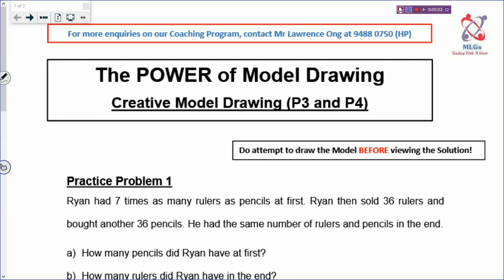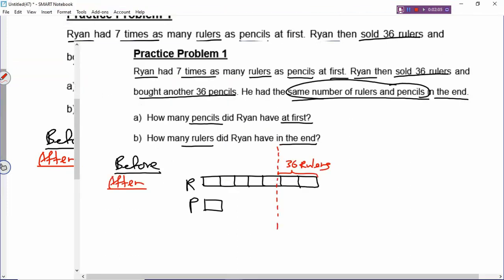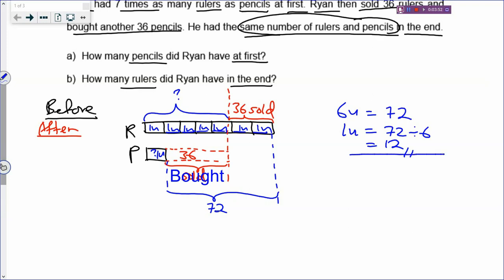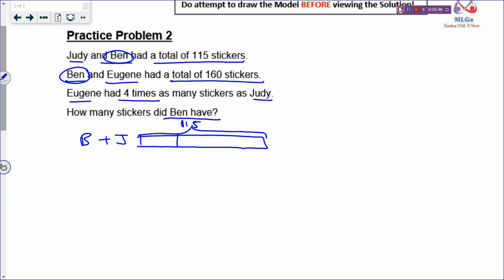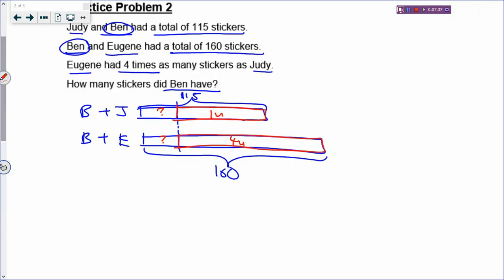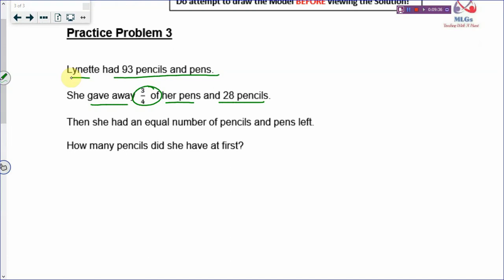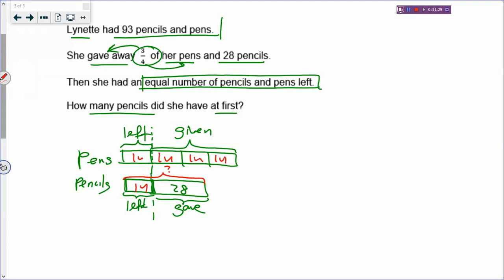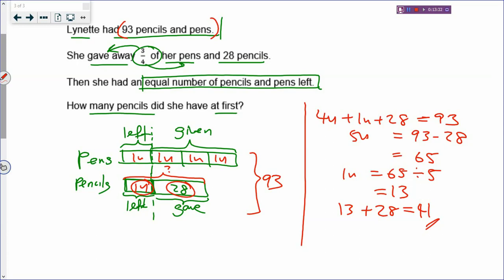PSLE Math Model Drawing Lower Primary Lesson 19